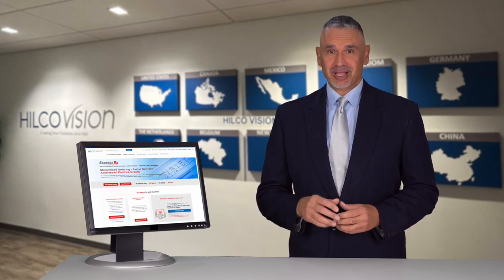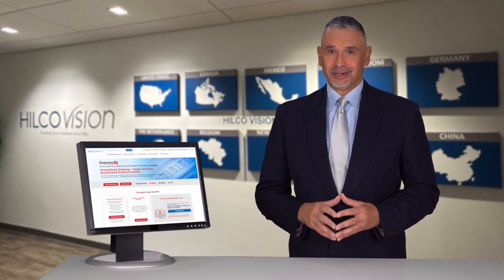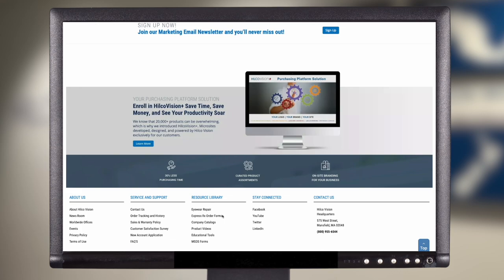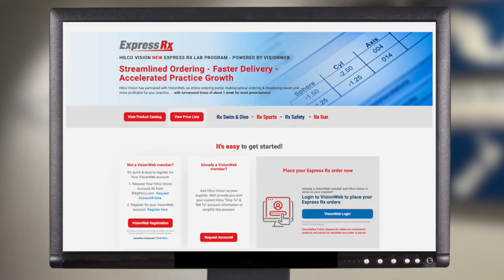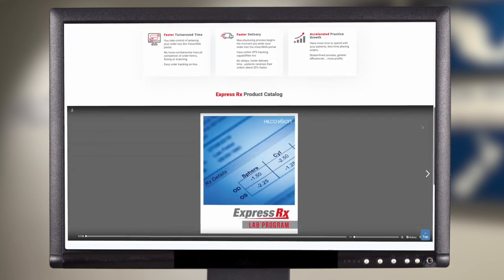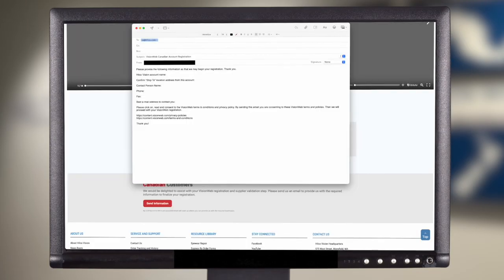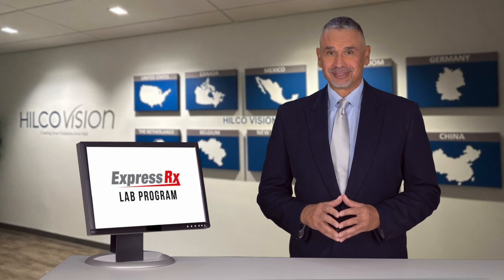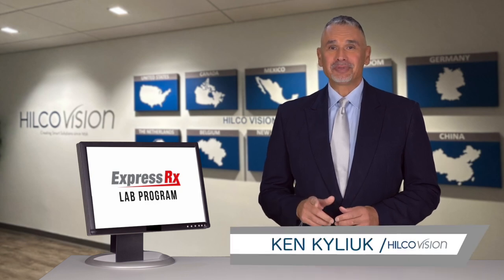Express Rx Lab Program from Hilco Vision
Hilco Vision's Express Rx Lab Program